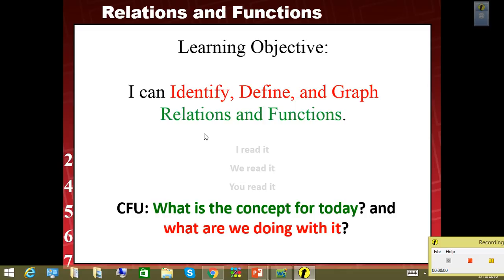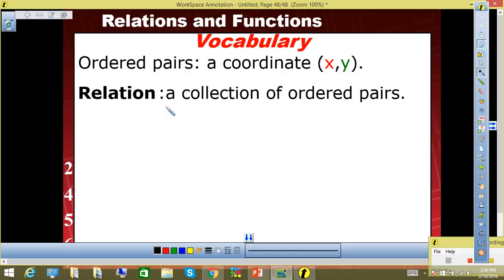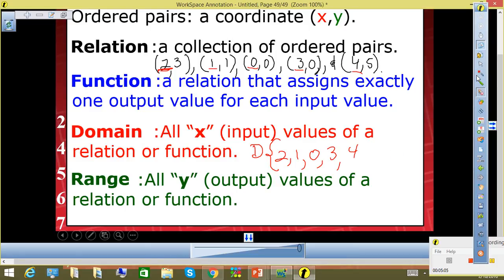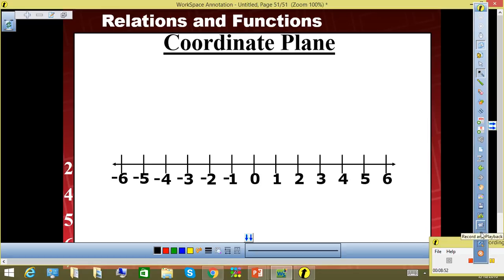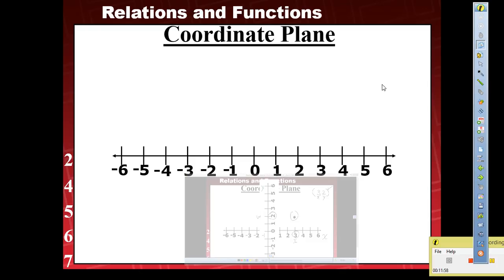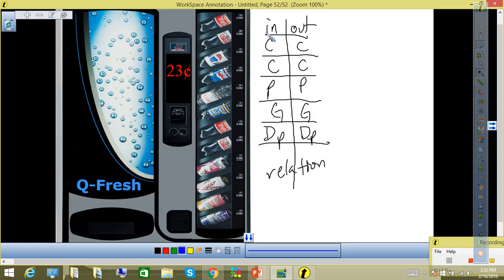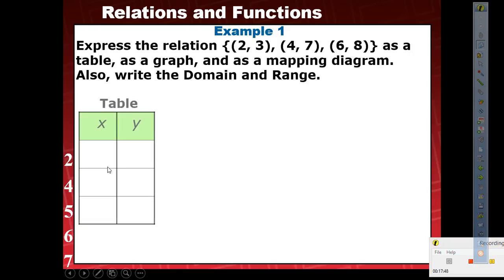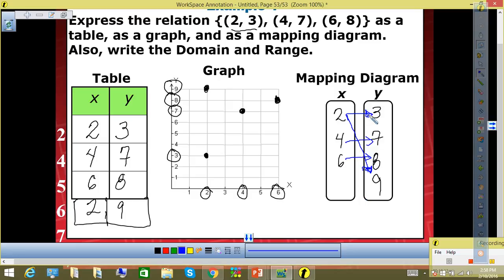Mr. Q's Relations and Functions